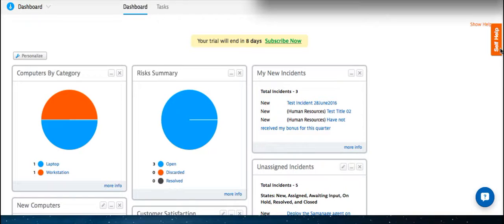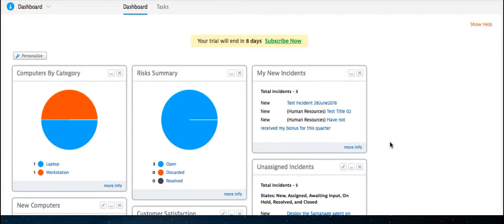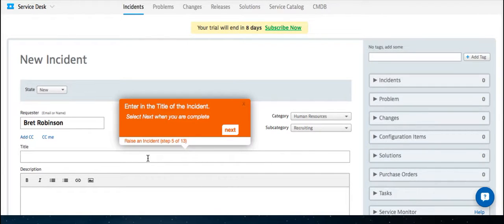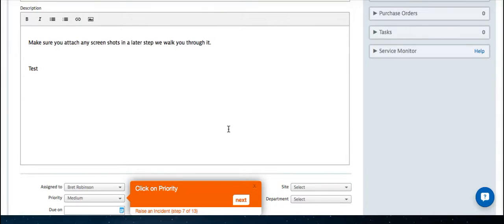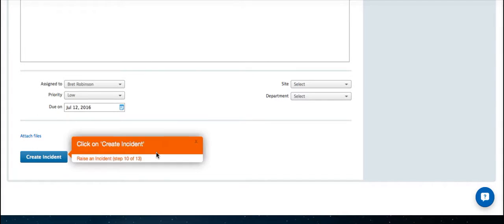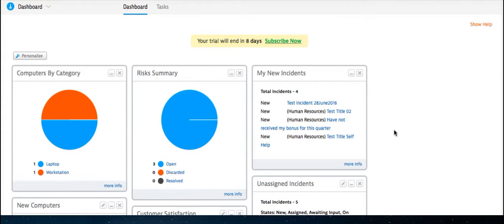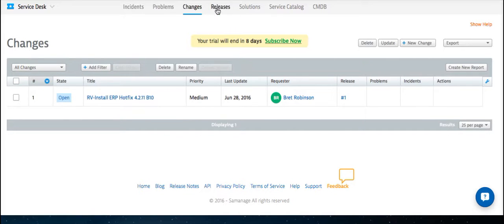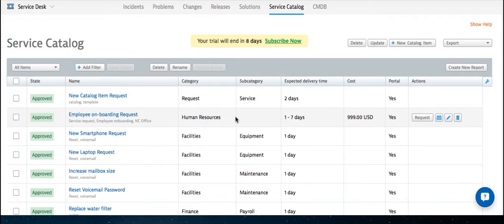GWT User View Create Incident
This is what the user would see when they had the guides plugin installed and the tags set.